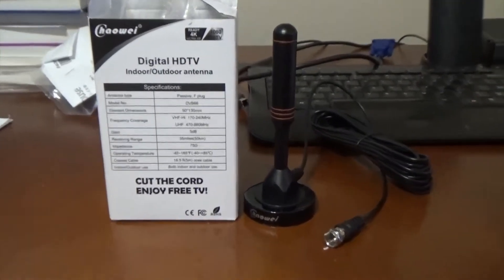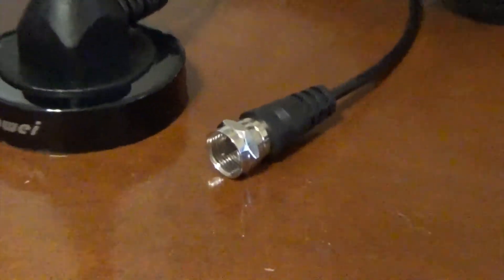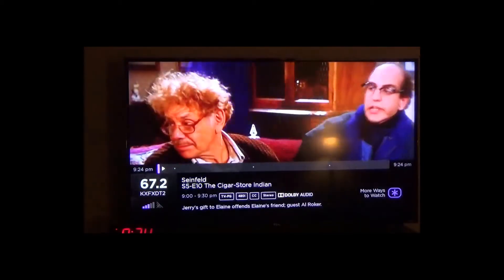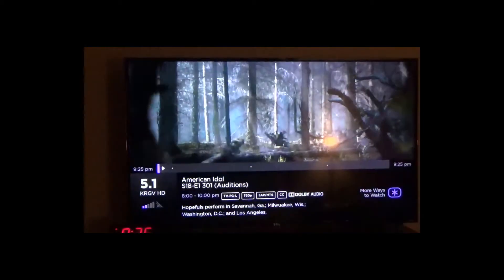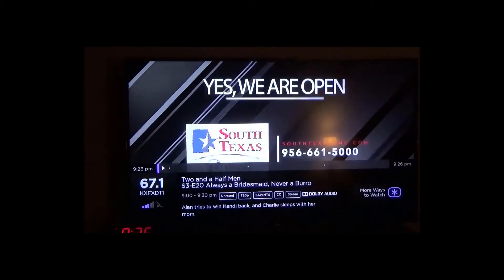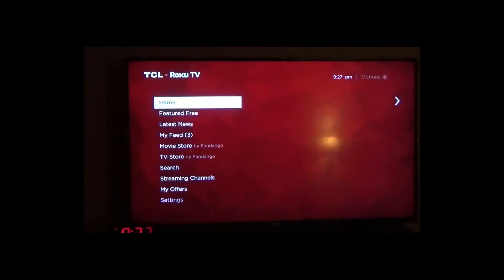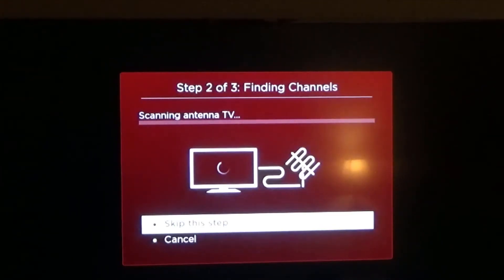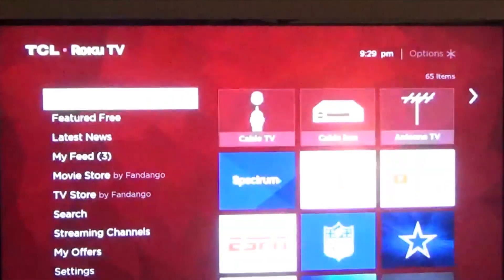Digital HDTV Indoor /Outdoor Antenna( Review)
In this video, I look at a digital HDTV antenna that I bought from Amazon for about $20.  I was able to access about 20 channels including all the major networks in our area (CBS, ABC, NBC, Fox1, and Fox 2).  Living in a border city, we were able to access over 10 channels from Mexico.  This is without internet or cable service.  You may have to occasionally  scan for channels.

The antenna range is supposed to be about 35 miles.  However, we got some channels from stations that were out of this range.